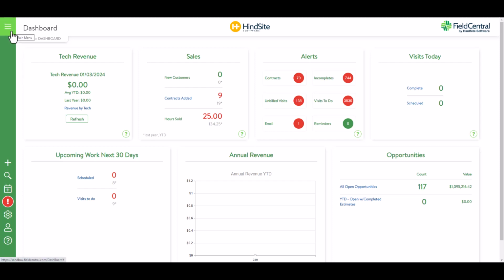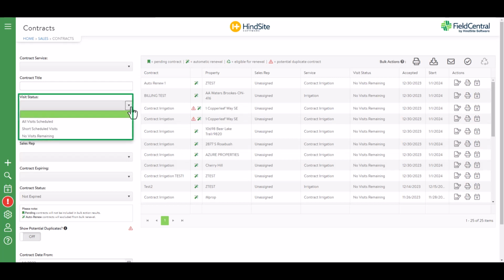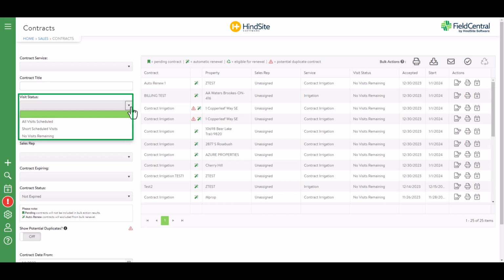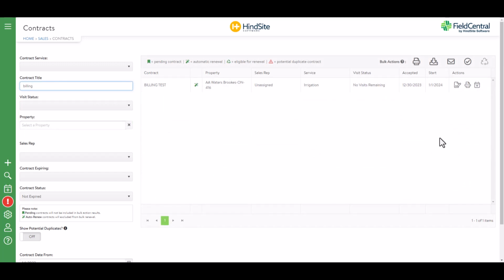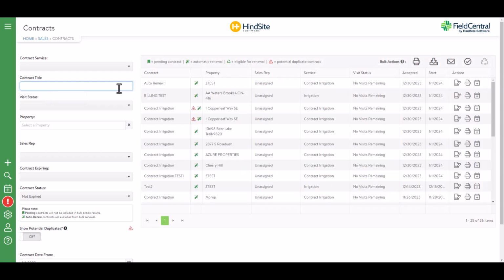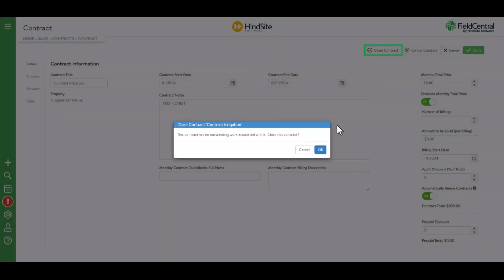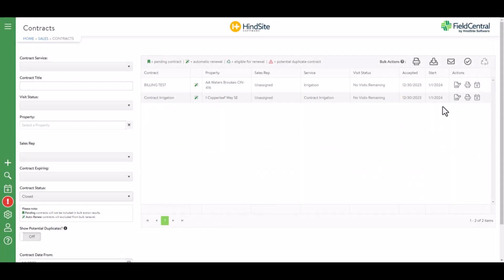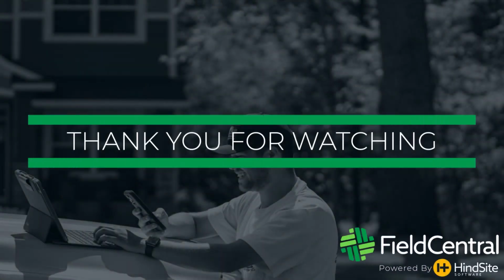Closing a Contract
Ready to close out the season's contracts and get new ones set up for the next year?

Want to allow your customers to review and select from a few estimates for their service? Multi-bid estimates allow you to do just that.